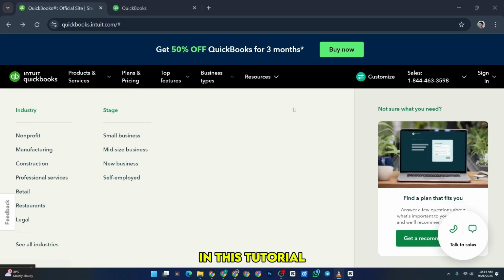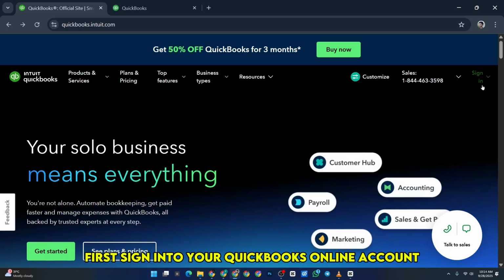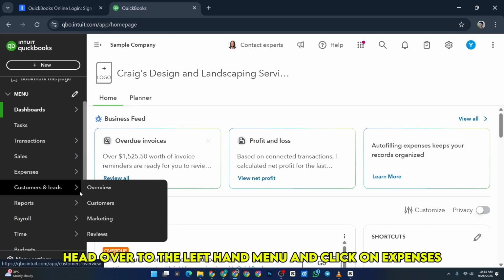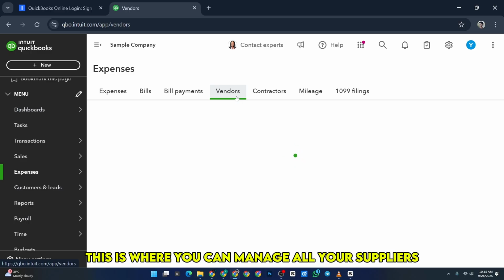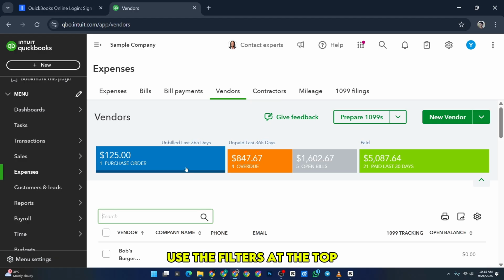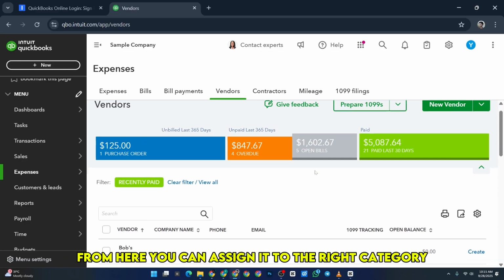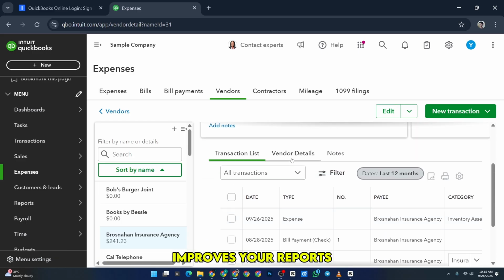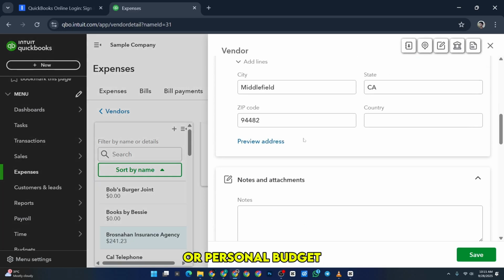How to Categorize Expenses on Quickbooks Online - 2026 (Very Easy)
How to Categorize Expenses on Quickbooks Online
In this video, you’ll learn how to categorize expenses on QuickBooks Online in a simple and effective way. We’ll cover how to assign categories, track business expenses, and organize transactions properly so your bookkeeping stays accurate and tax-ready. Whether you’re managing income, receipts, or expense reports, this QuickBooks Online tutorial will help you streamline your accounting with ease.